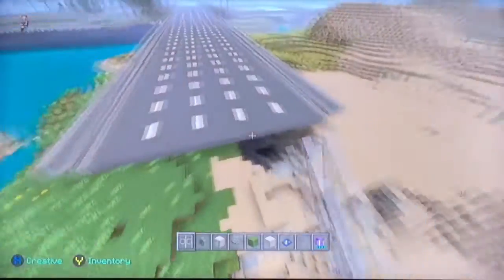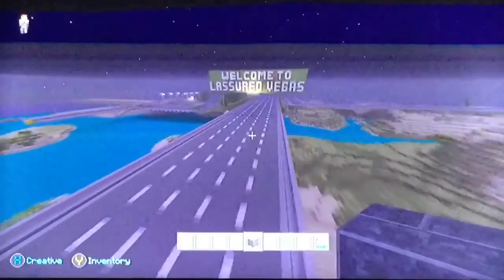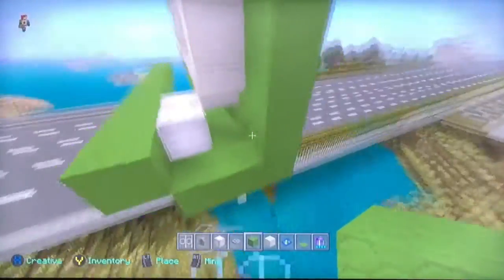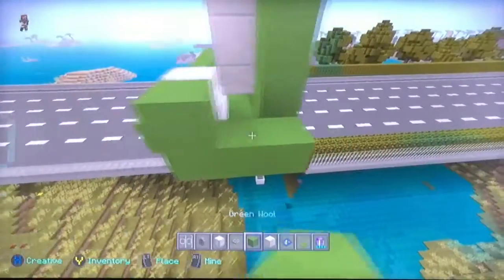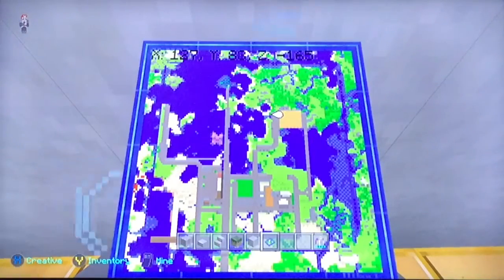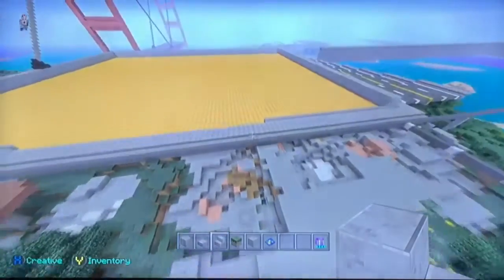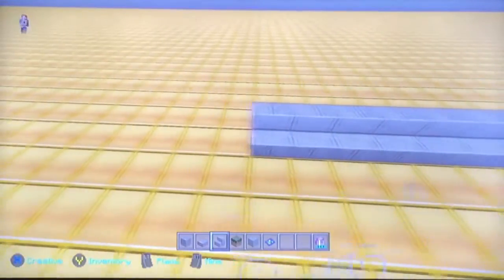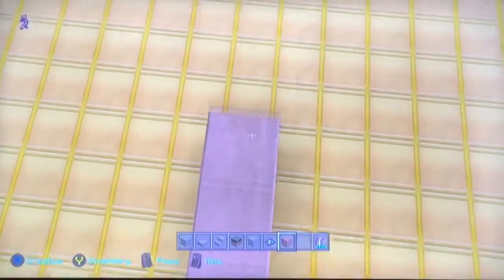Constructing Lassured Vegas Episode 23! Little work